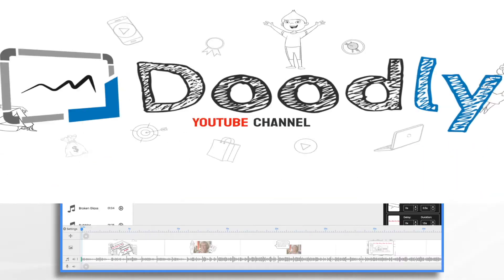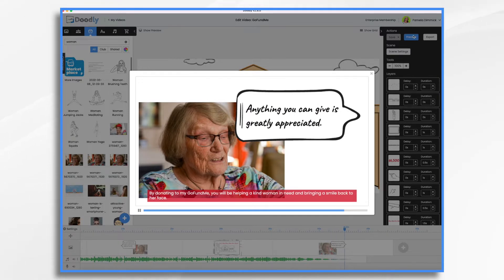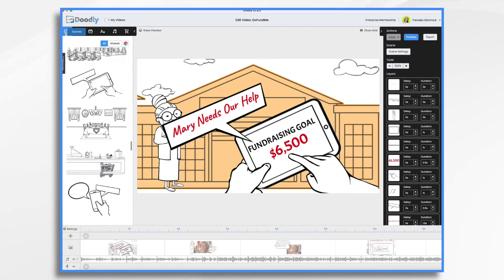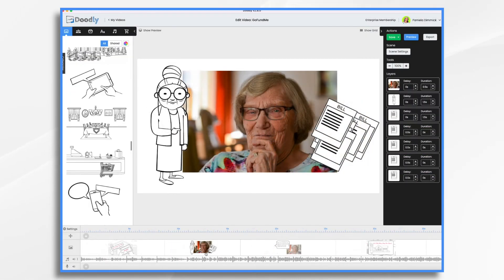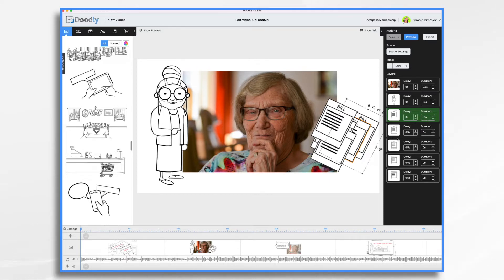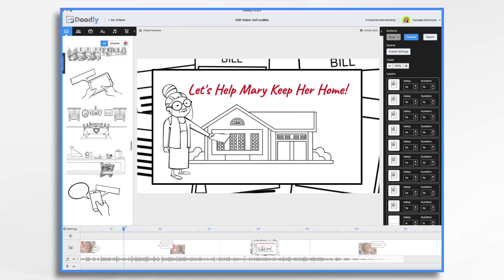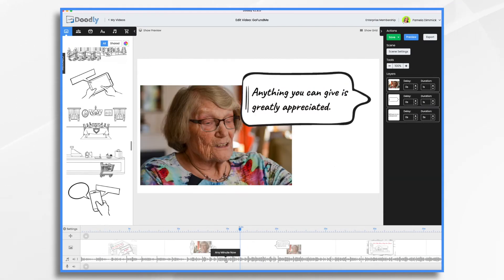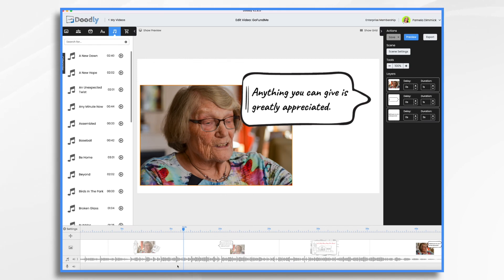How to Create A Fundraising GoFundMe Video in Doodly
In this tutorial we’re creating a GoFundMe video using Doodly! When trying to raise money for a cause, it’s important to get people’s attention. An eye-catching video is a great way to do this! Doodly makes it easy by telling a story with graphics, animation, and narration.